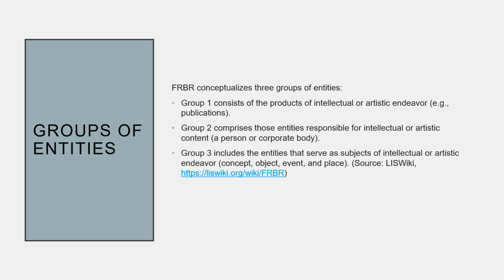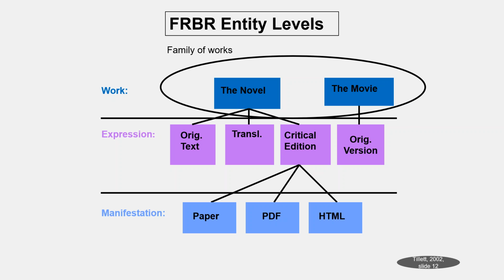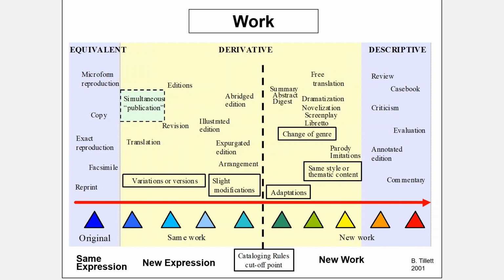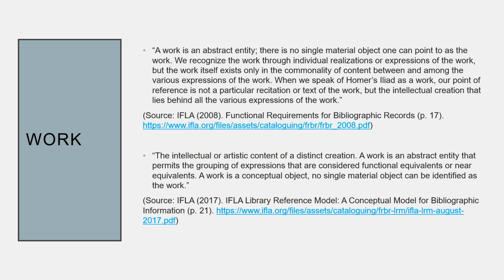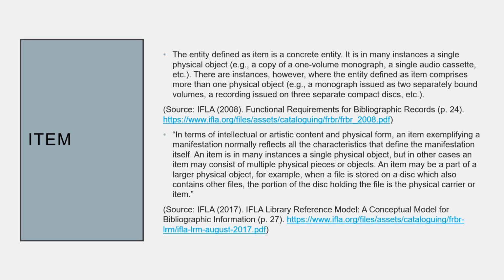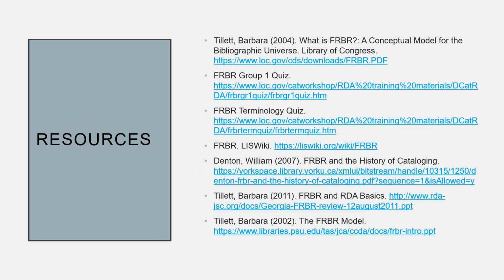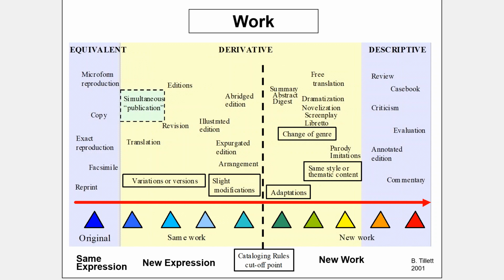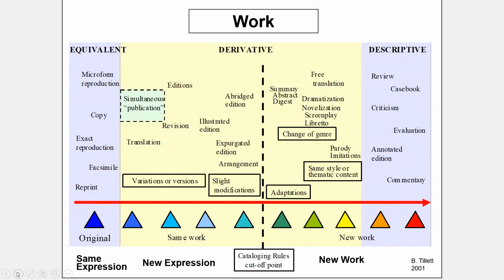FRBR: Functional Requirements of Bibliographic Records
Functional Requirements of Bibliographic Records (FRBR) is the underlying conceptual model of Resource Description and Access (RDA). This webinar will provide a brief description of how FRBR relates to cataloging and a library's database.

Topics:
- FRBR
- Group 1-3 Entities
- RDA
- FISON (Find, Identify, Select, Obtain, Navigate)

This webinar was presented by Dr. Pamela Thomas on August 14, 2018.  It is approximately forty minutes in length.